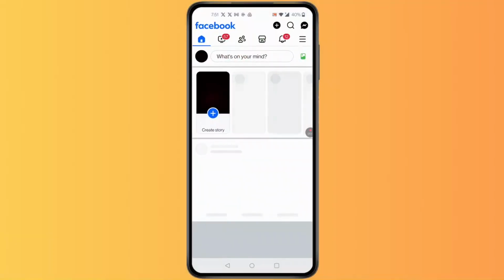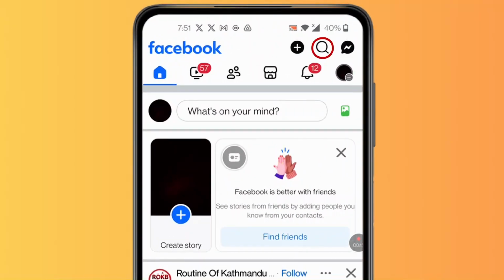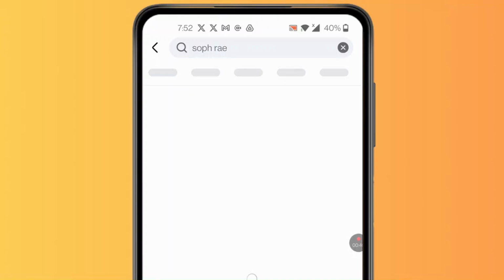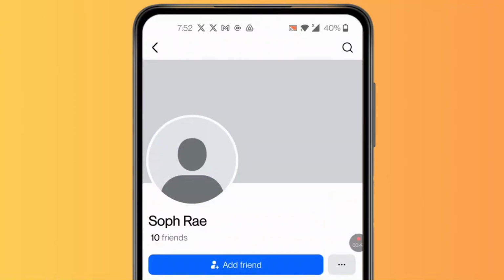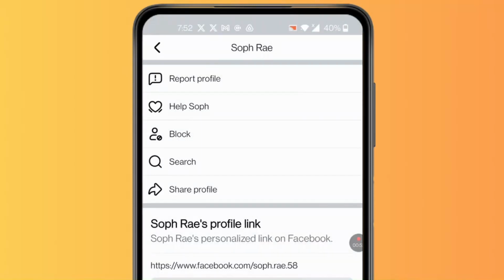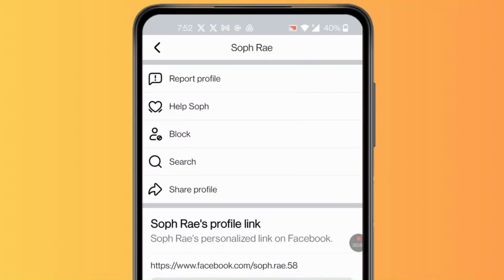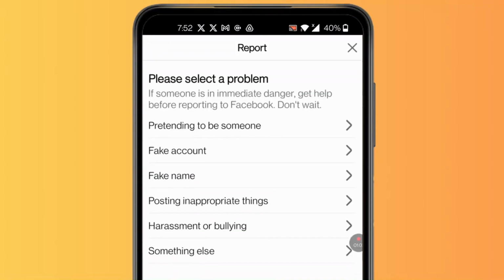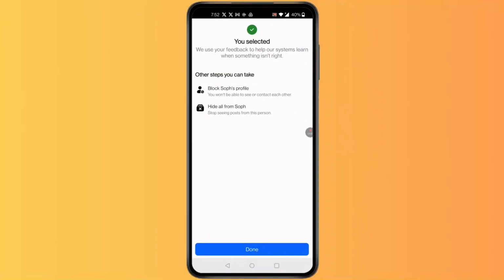How to Report a Facebook Account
Welcome to our comprehensive guide on "How to Report a Facebook Account"! If you've encountered a fake profile, spam, harassment, or any other violation of Facebook's Community Standards, this video is here to assist you. We'll walk you through the steps to report a Facebook account, ensuring your online experience remains safe and secure. Whether you're dealing with impersonation, inappropriate content, or suspicious activities, our step-by-step tutorial will help you take the necessary actions.

What You'll Learn:

How to report a Facebook profile for impersonation or fake identity.

Steps to report content that violates Facebook's policies.

Understanding the reporting process and what happens after you submit a report.

Tips to protect yourself from fake accounts and scams.